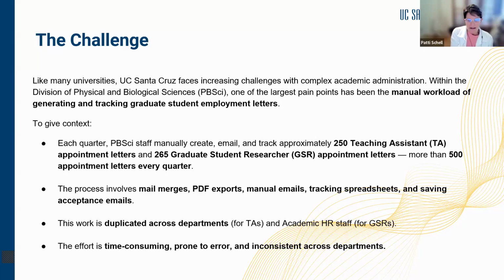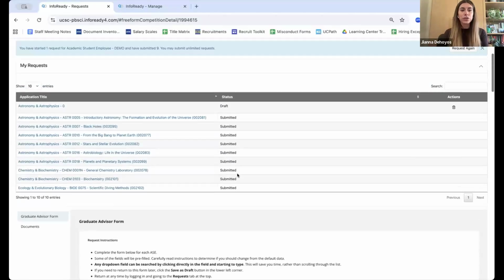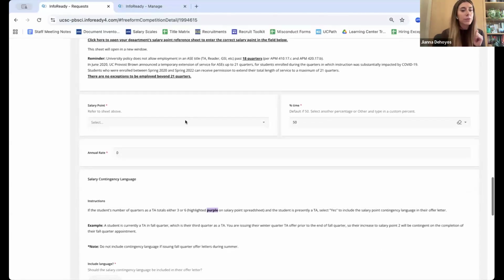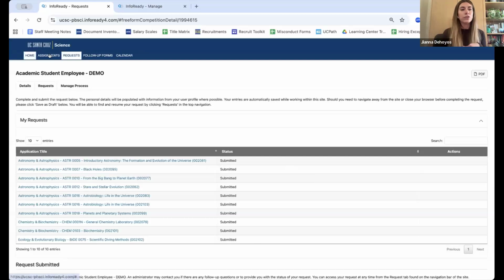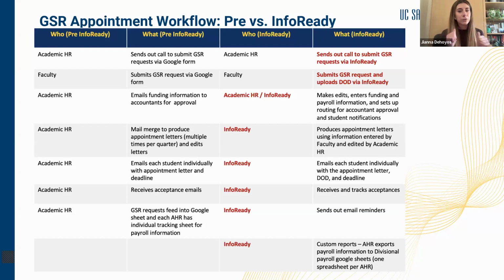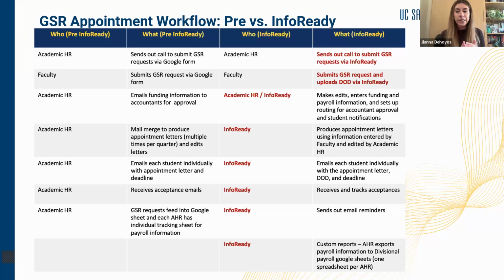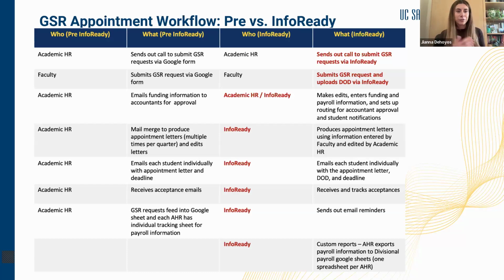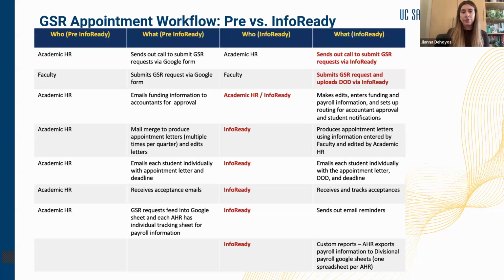Peer Spotlight on UC Santa Cruz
Learn how the Physical and Biological Sciences at UC Santa Cruz uses InfoReady to centralize, standardize and ensure compliance for their teaching and grad assistant programs.
Patti Schell, Department Manager Special Assignments and Jianna Dehoyos, Senior Academic Personnel Analyst share their process and best practices.